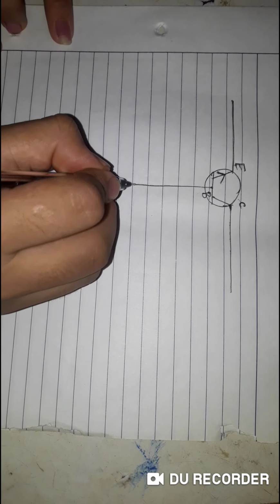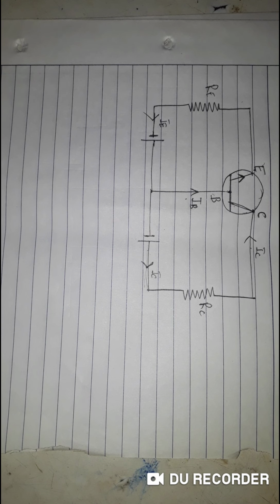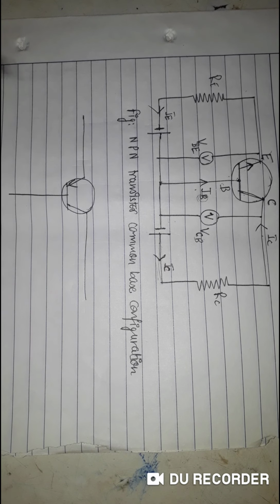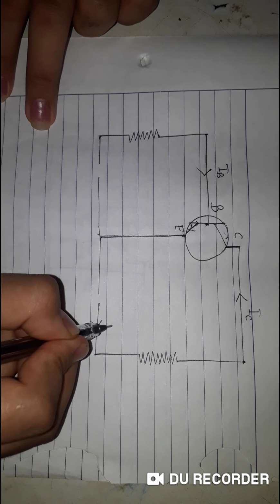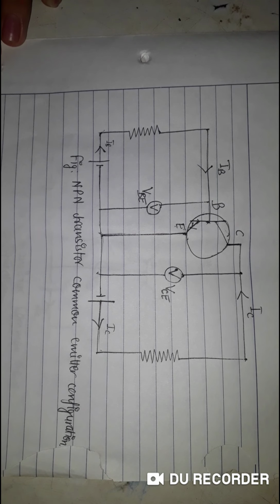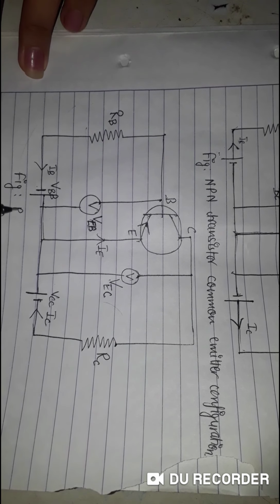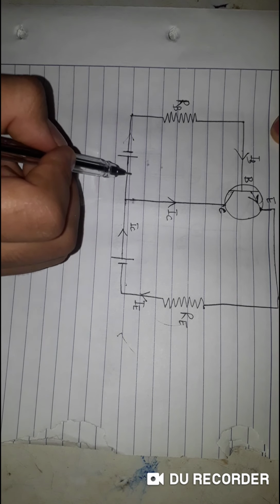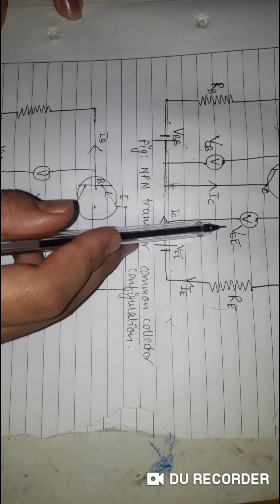Most easy way to draw and remember transistors in common base, emitter and collector configuration!!